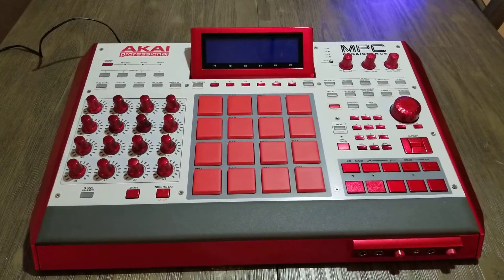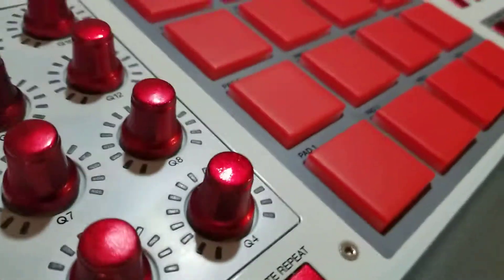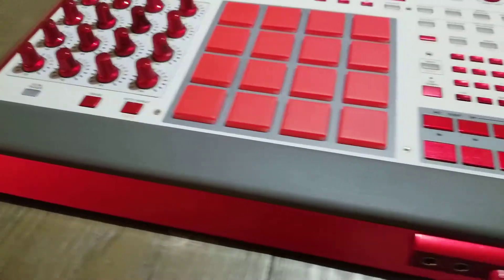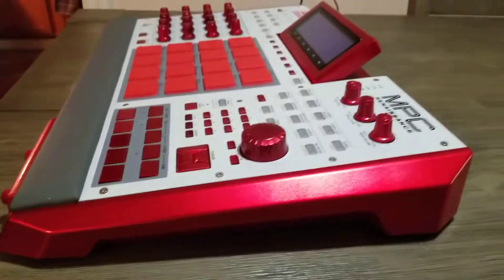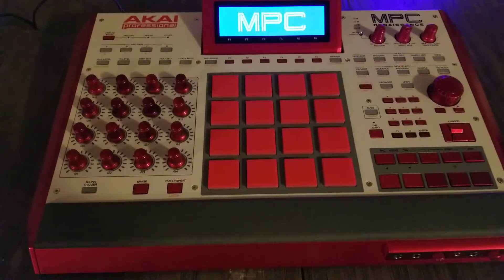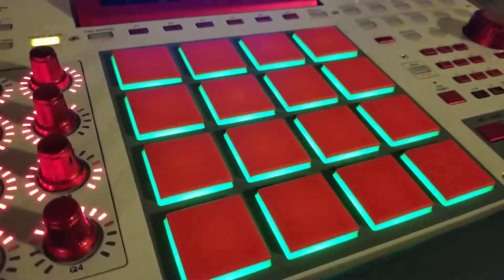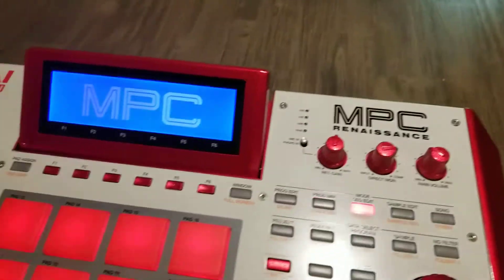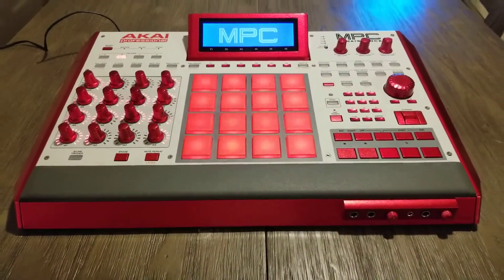Another Custom Akai MPC Renaissance from Nashville TN area 🤯👊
Akai Renaissance MPC drum machine Custom Painted Candy Ruby Metallic Red with Thick Pads Installed!!!